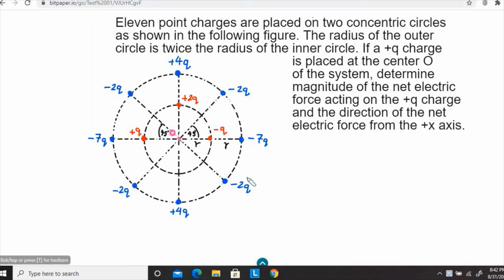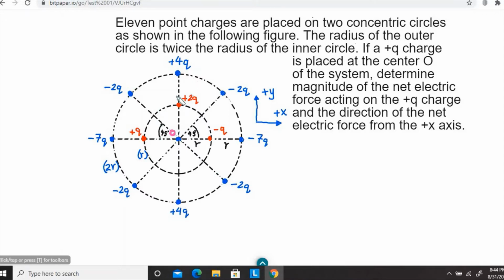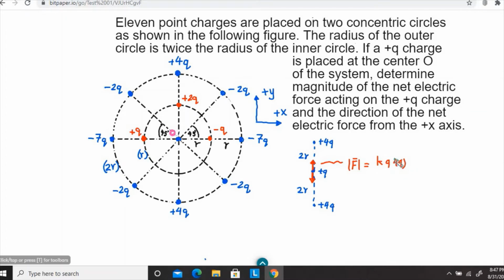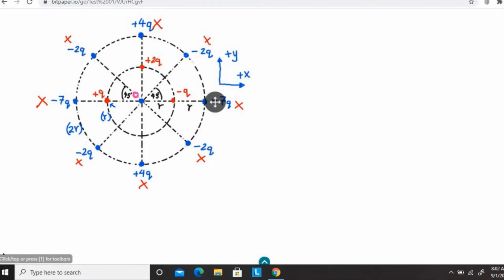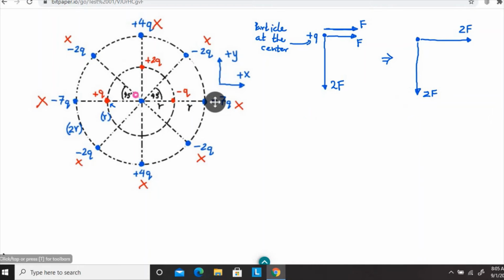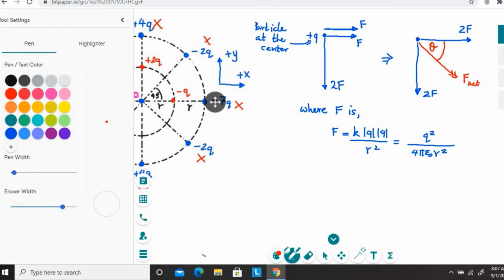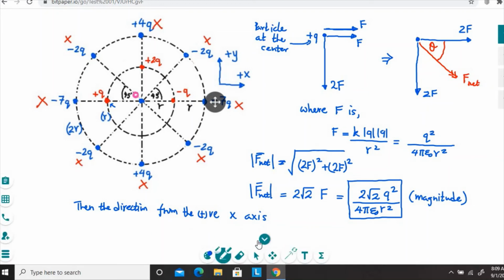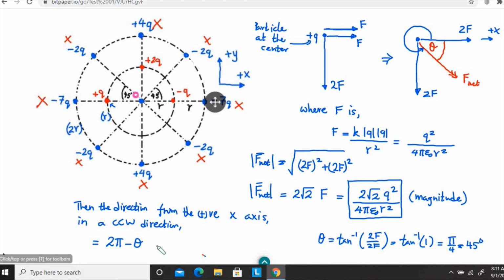Problems on Coulomb's law #06 - General Physics 2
Another Coulomb's law problem from electrostatics. Appropriate for general physics 2 as well as college physics 2.